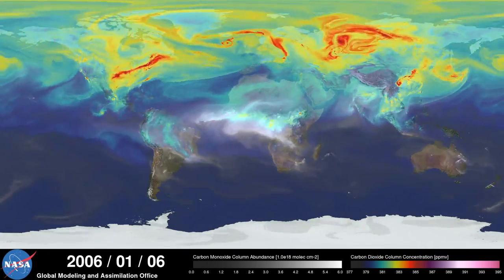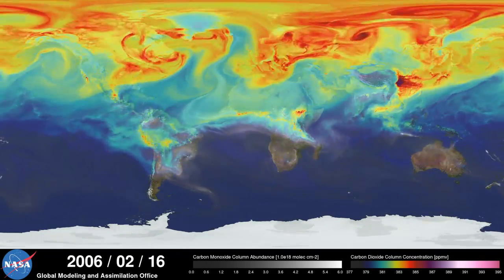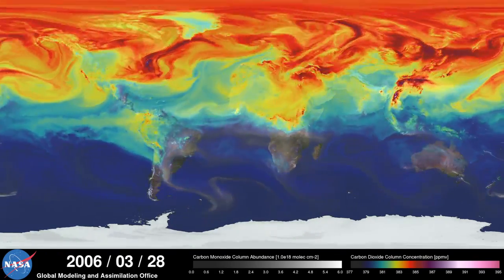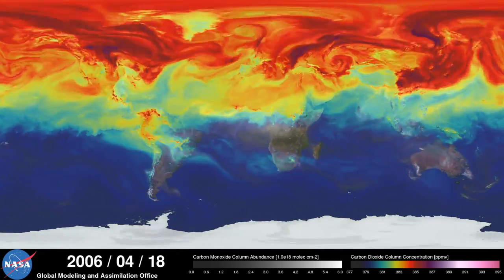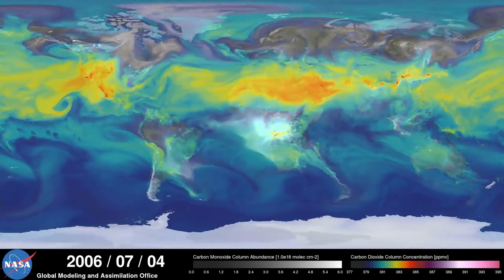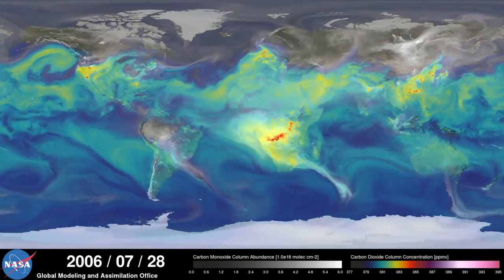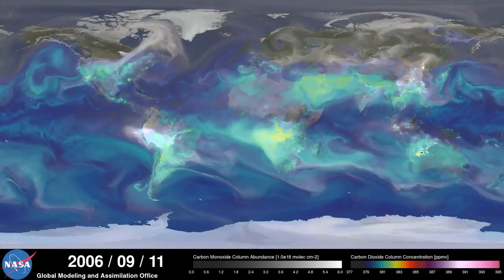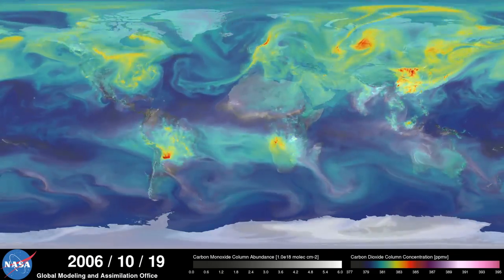U.S. and China CO2 'Litters' Earth's Atmosphere | One-Year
The two nations are major sources of carbon dioxide emissions, warming Earth and accelerating polar ice melt. Throw Europe into the mix and watch as large swaths of CO2 swarming the northern hemisphere in winter months.

Meanwhile, in the southern hemisphere, summer month fires emit dangerous carbon monoxide plumes that travel with weather patterns.

Credit: NASA/GSFC